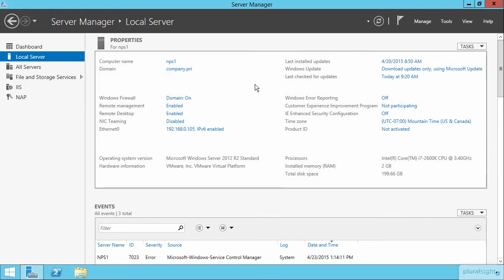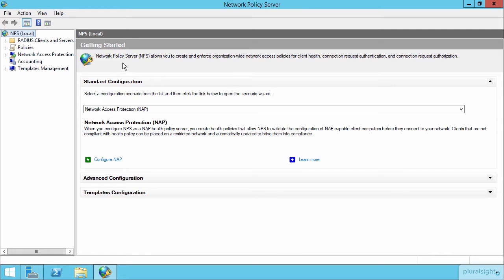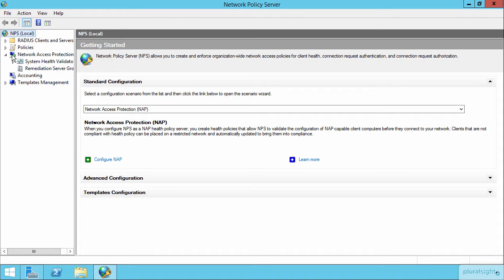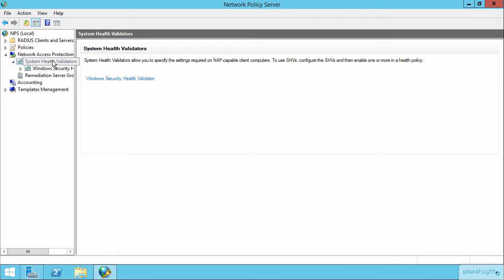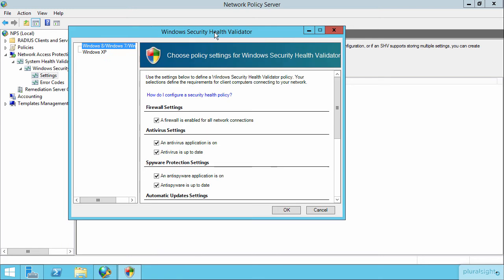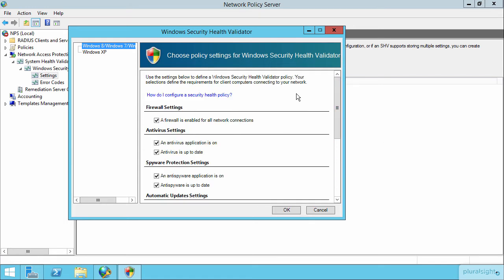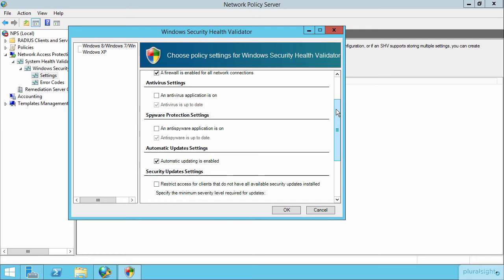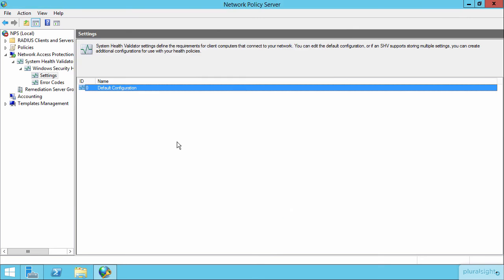Configure System Health Validators